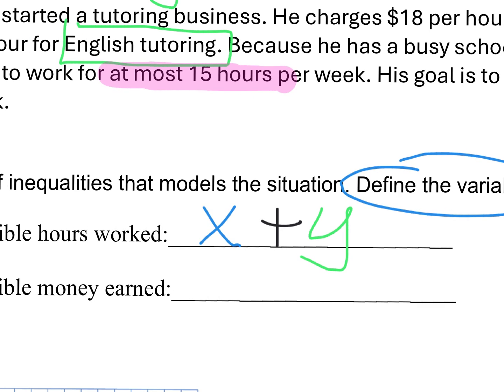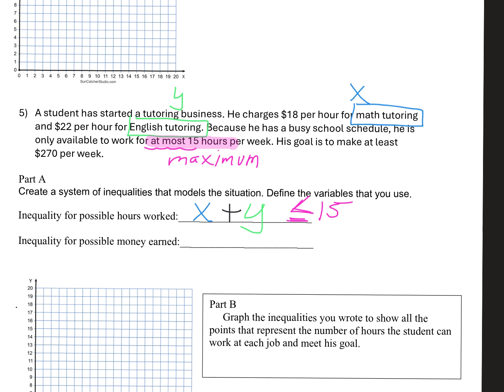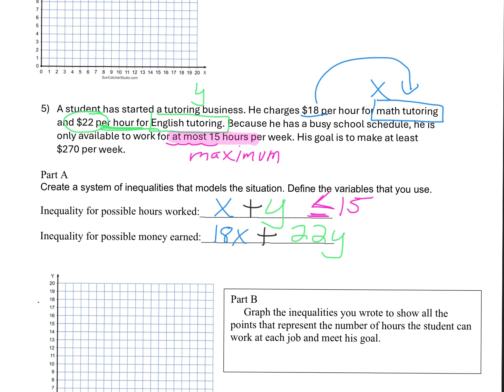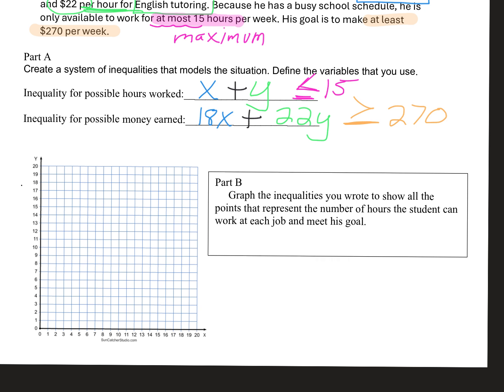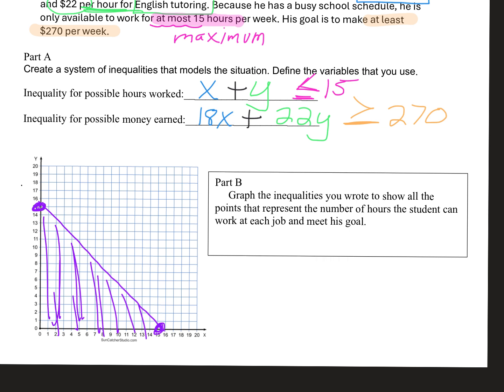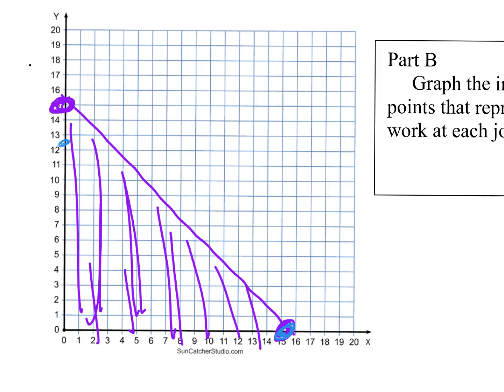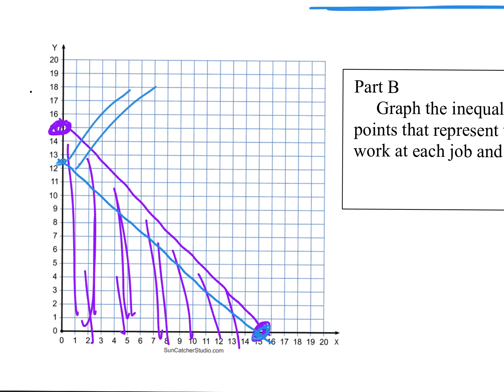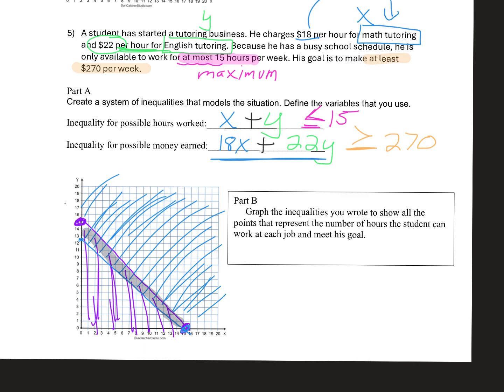unit 4 part 3